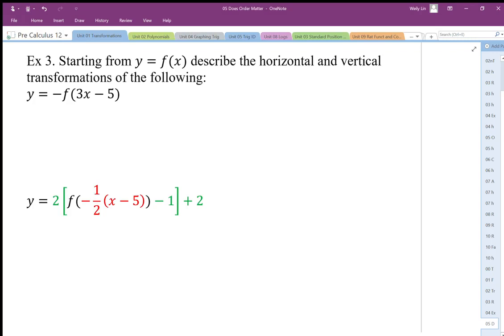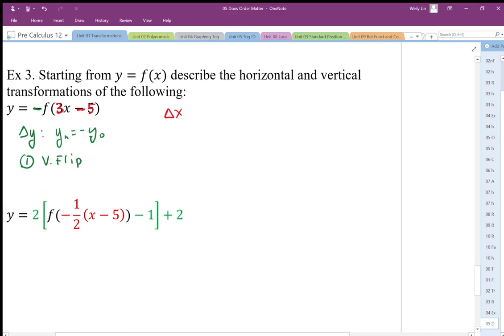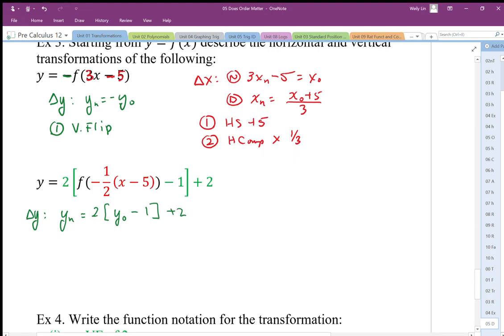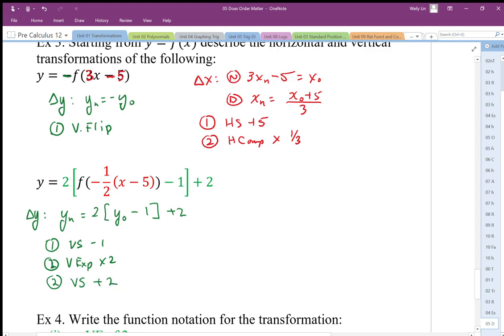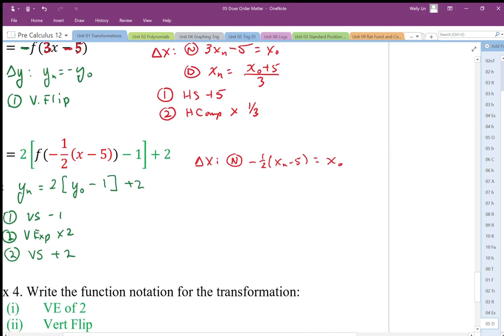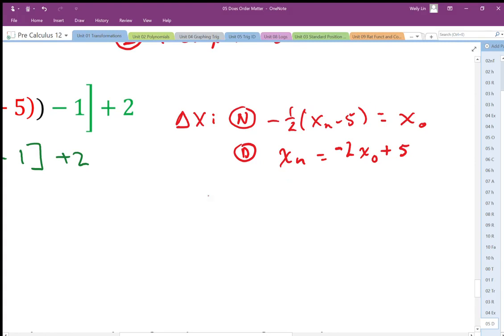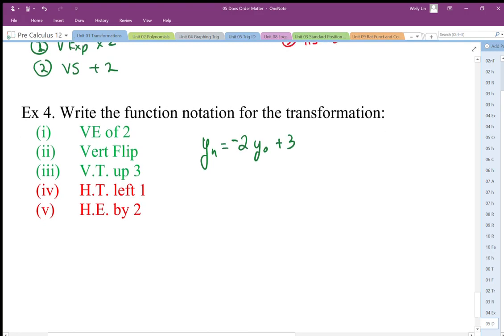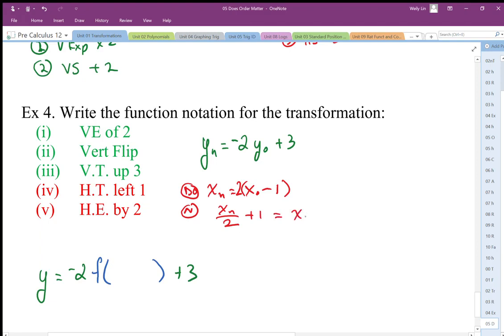05 Does Order Matter Part4